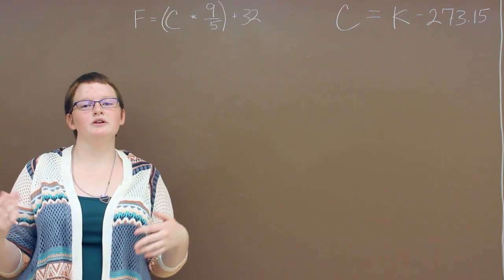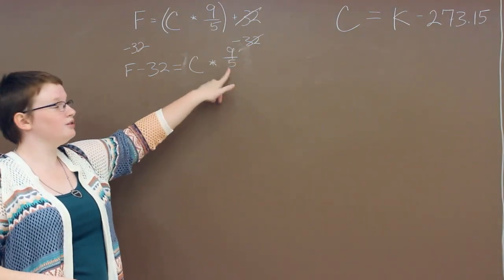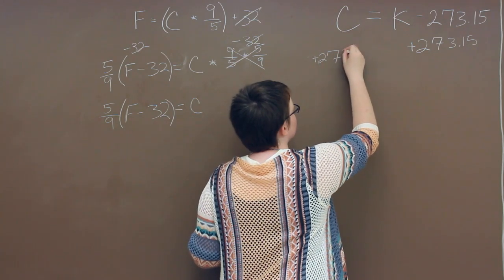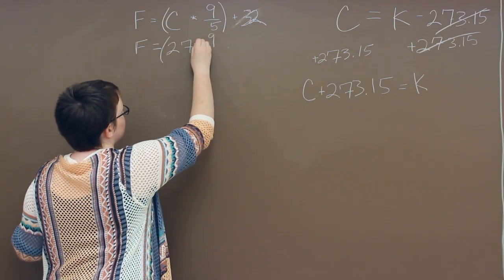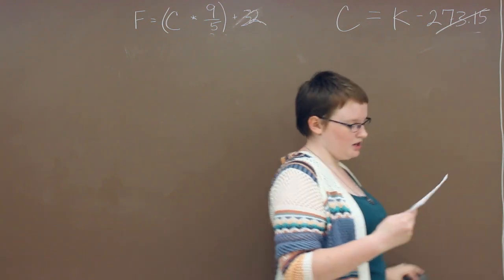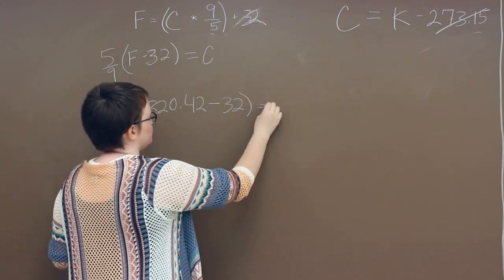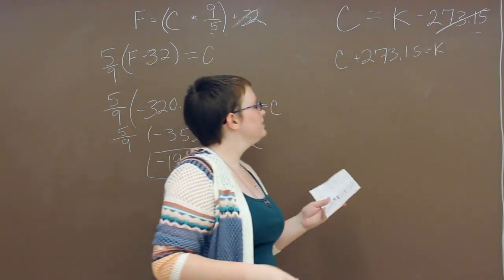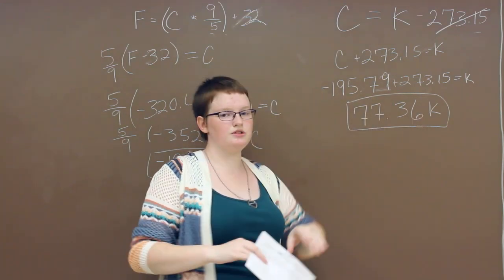Temperature Amanda Corrected